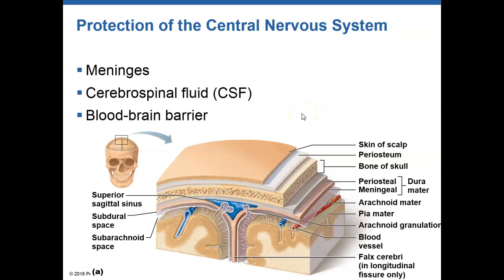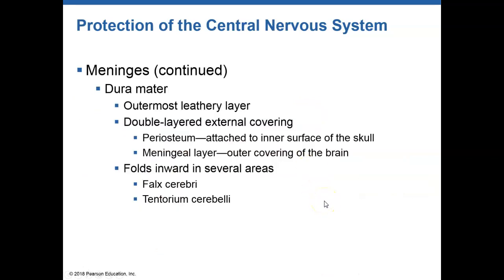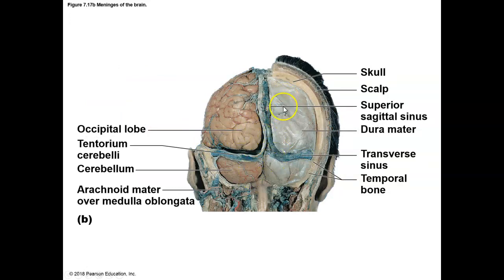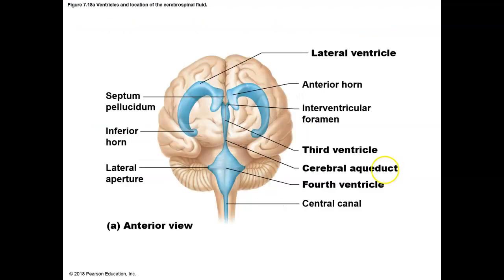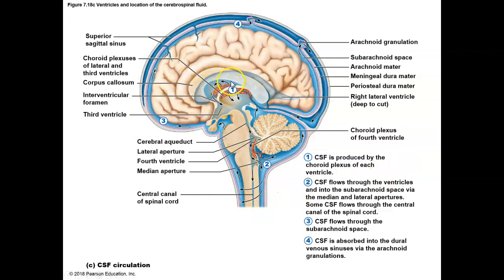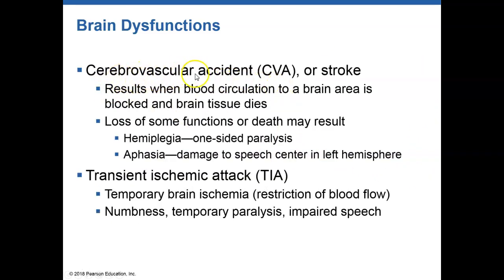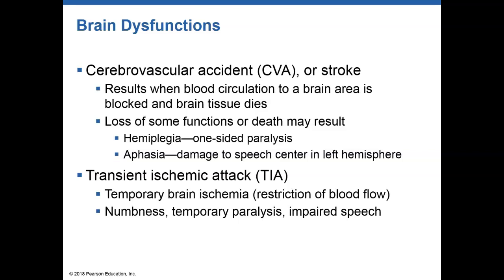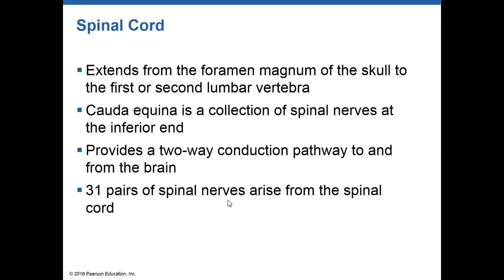Fundamentals of A&P Chapter 7 part 7